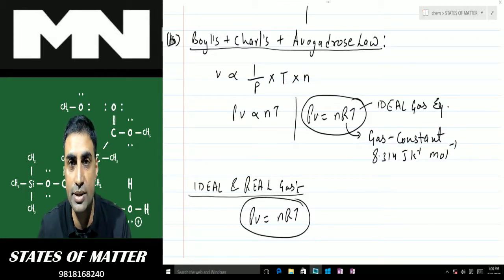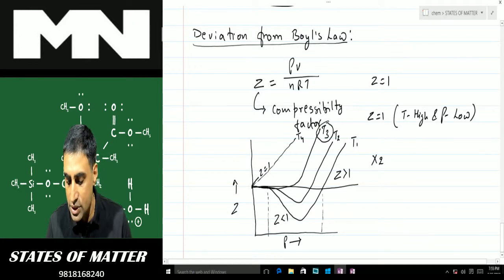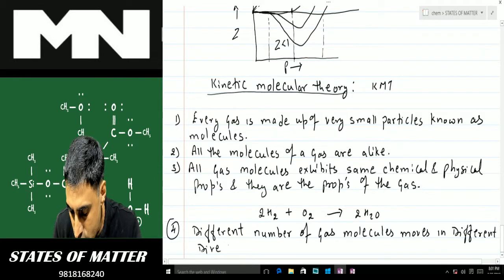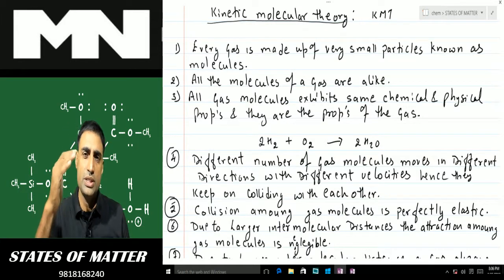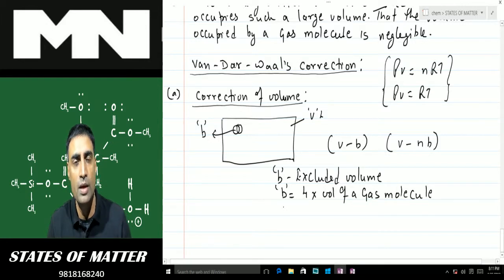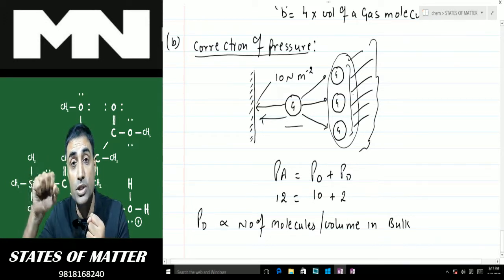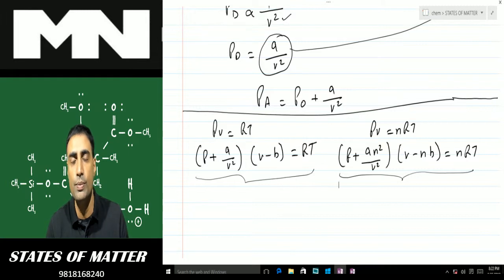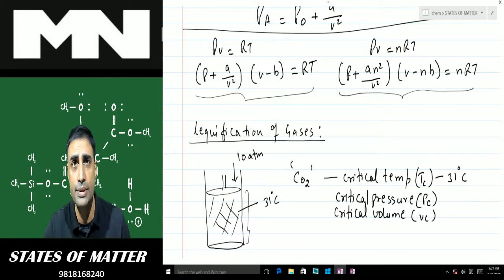CLASS 11th STATES OF MATTER-2